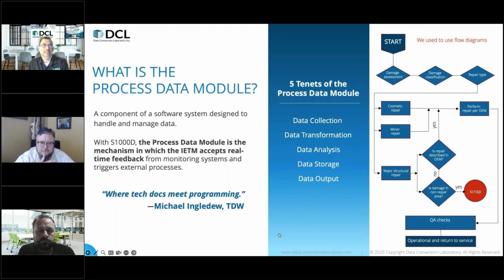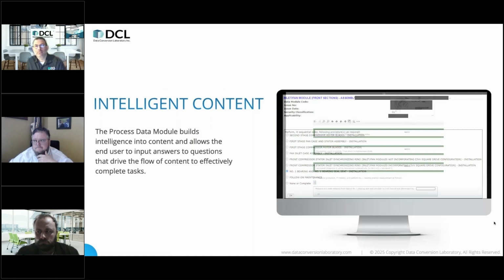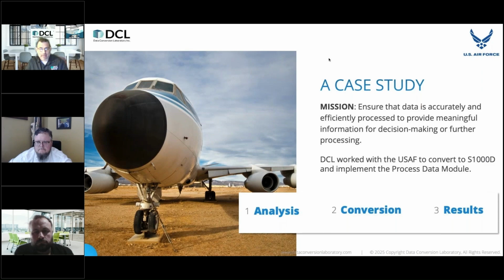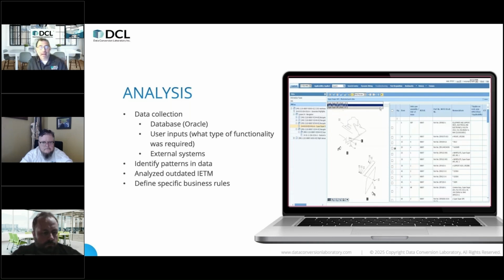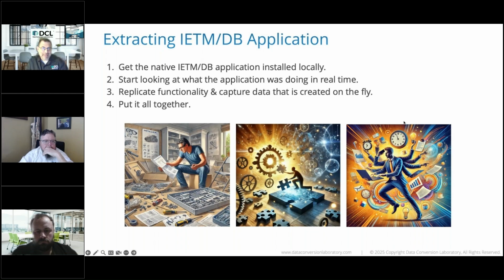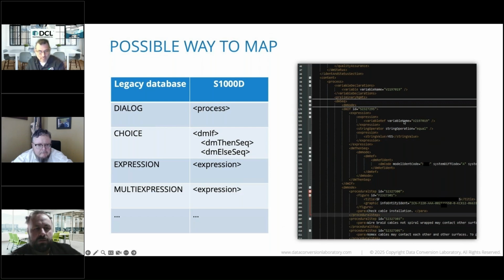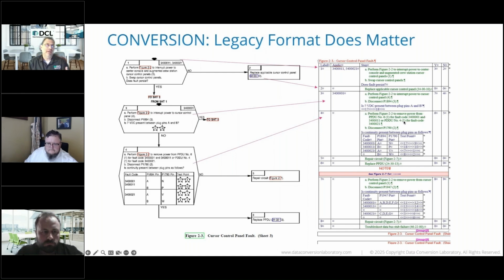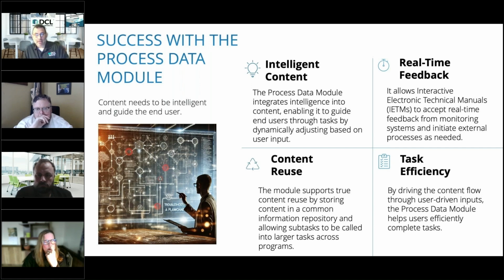Using the Process Data Module to Build Intelligence & Maintain Legacy Functionality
View this webinar to learn about the Process Data Module and how it guides users to effectively complete tasks.

The Process Data Module provides intelligence, adaptability, and automation to interactive electronic technical manuals (IETMs) that enhances the user experience, facilitates content reuse, and makes integration with external systems easier for efficient delivery of data and automation of the decision-making process.

Join this DCL Learning Series session as we walk through examples of the intelligence and adaptability of S1000D content and why the Process Data Module is such a valuable mechanism within S1000D content management.

DCL's subject matter experts will cover how the Process Data Module supports
• Tailored content presentation
• Efficient data delivery
• Content reuse
• External system integration
• Process automation